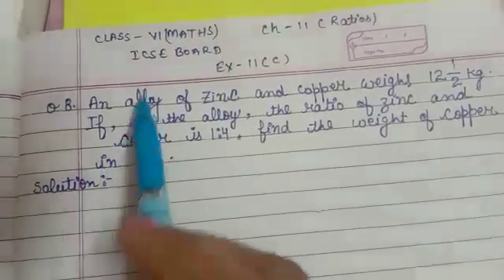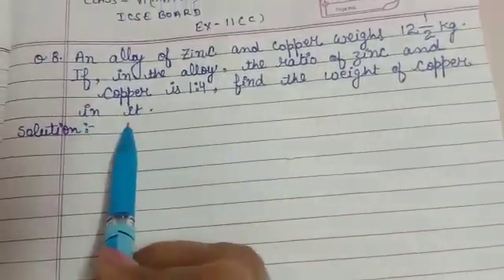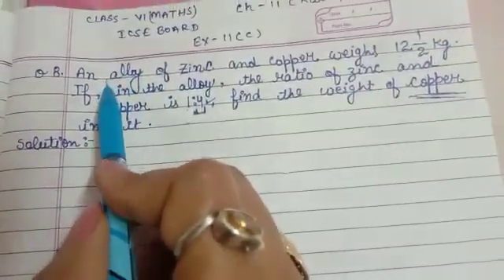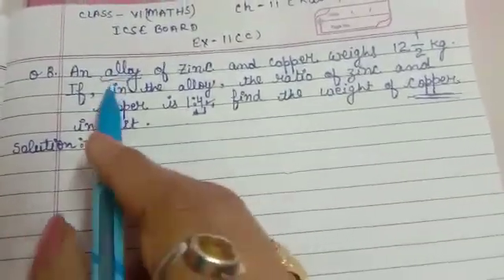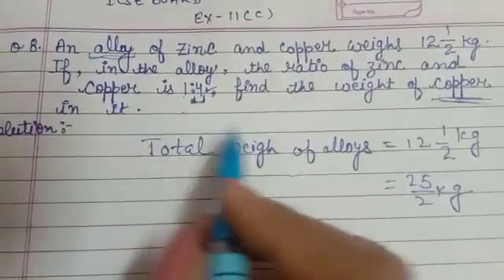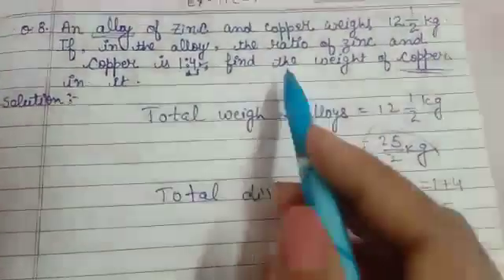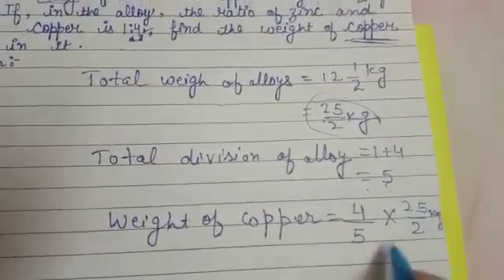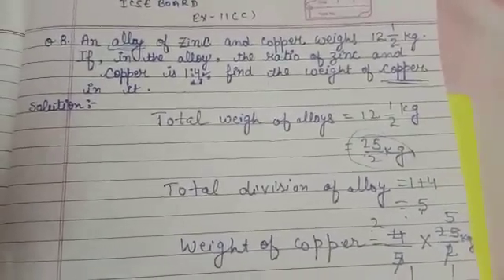An alloy of Zn and cu weighs12x1/2kg and ratio is 1: 4 find weight of Cu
Welcome to Love With mathematics in this question I have explained how to find weight of copper when total weigh of alloy is given in easy way.Thanks for watching Love With mathematics.